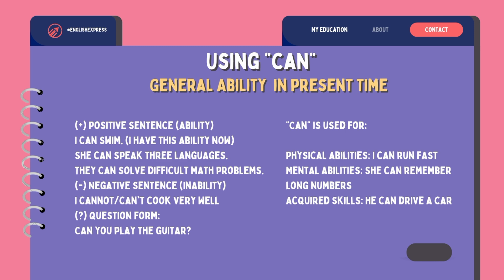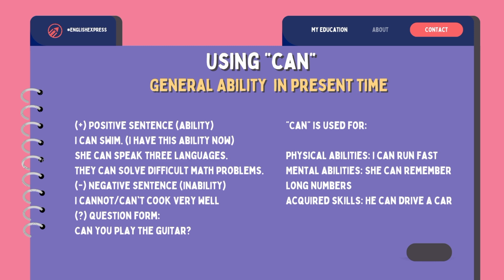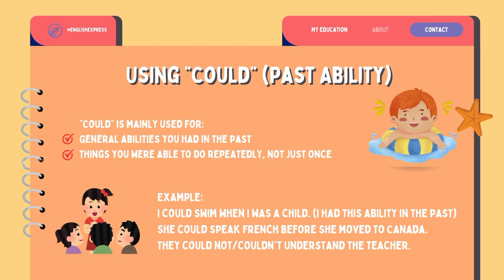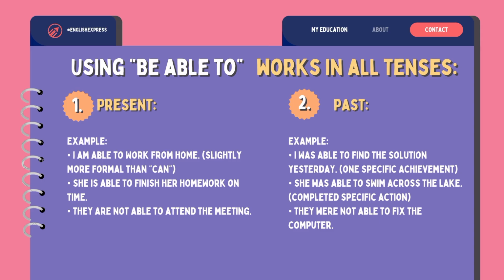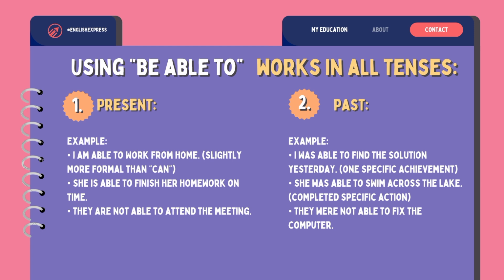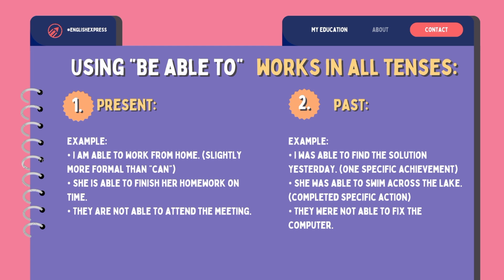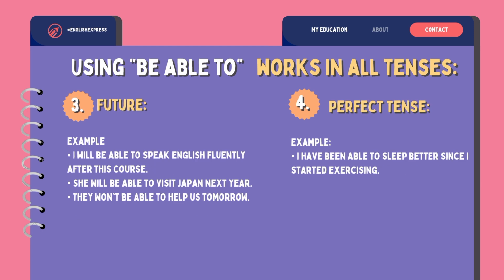Showing Ability and Inability (Can, Coul and Be Able to)